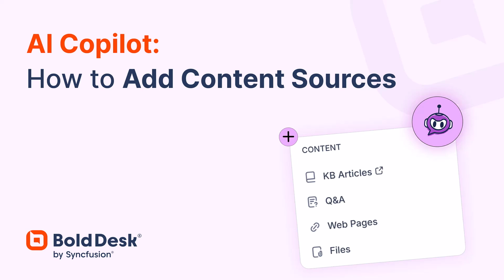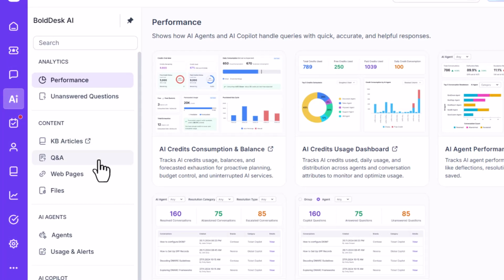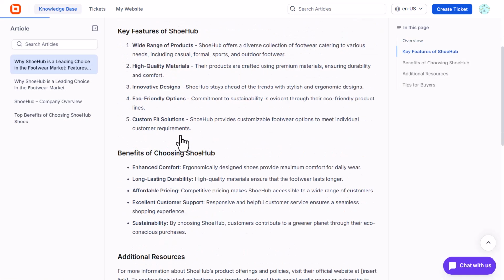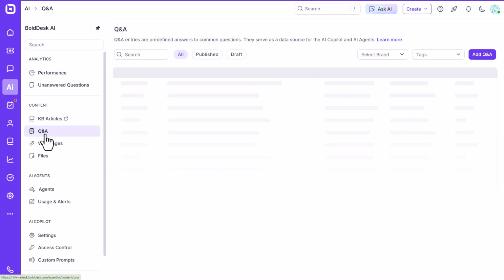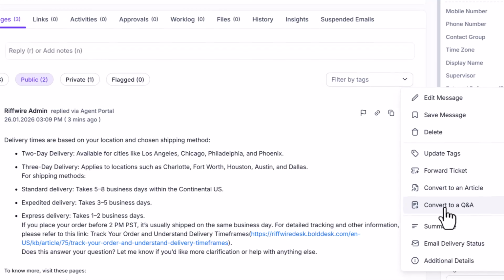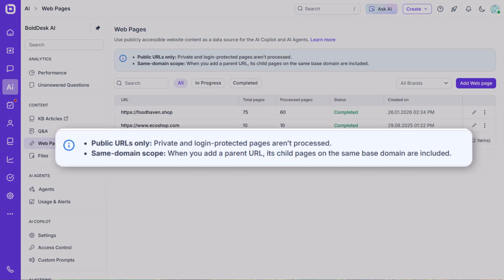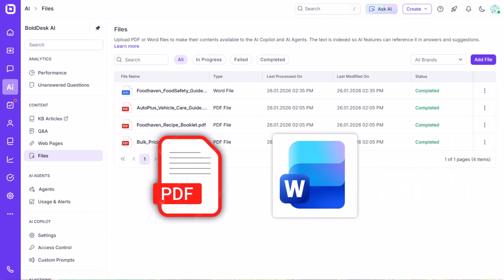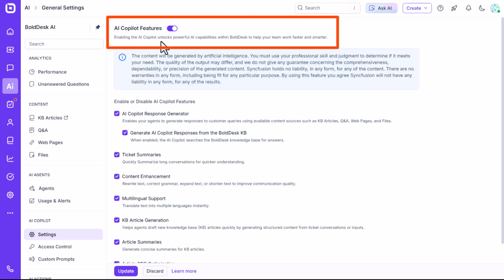How to Add Content Sources to BoldDesk AI Copilot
This step-by-step tutorial shows you how to add and manage content sources like knowledge bases and articles, so your AI Copilot delivers accurate, context-aware responses. Perfect for teams looking to streamline support and boost productivity.

✅ You’ll learn:
· How to add and organize content sources
· Tips to maximize AI Copilot efficiency

📍BOOKMARKS:
[00:00] Introduction
[00:27] Add KB articles
[00:46] Add Q&A pages
[01:08] Add Web pages
[01:26] Add PDF and Word files